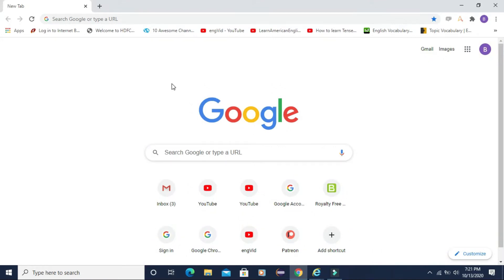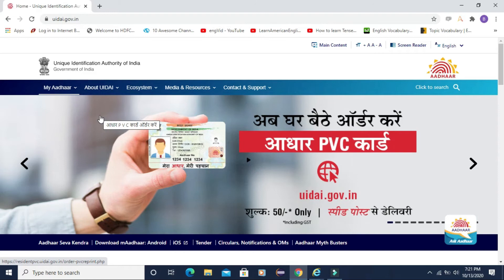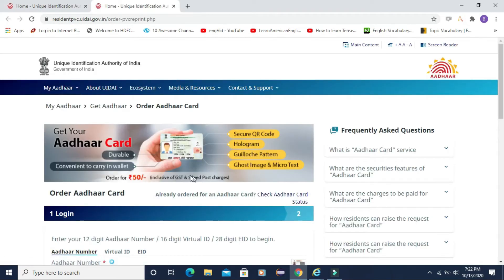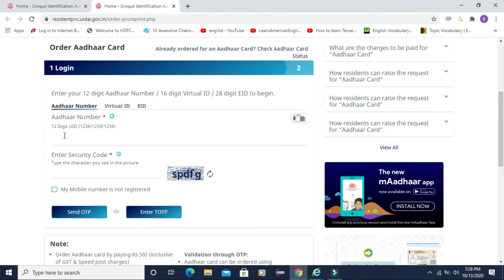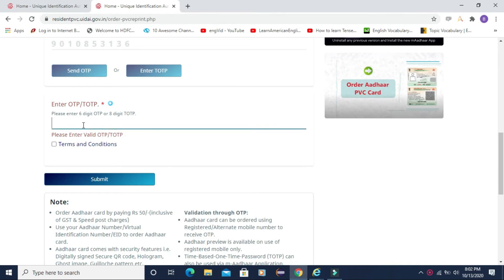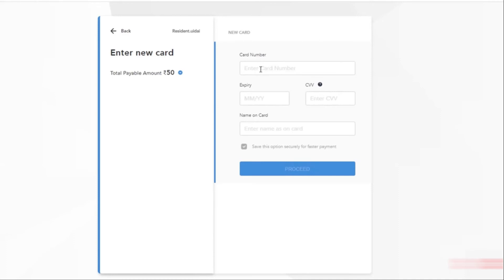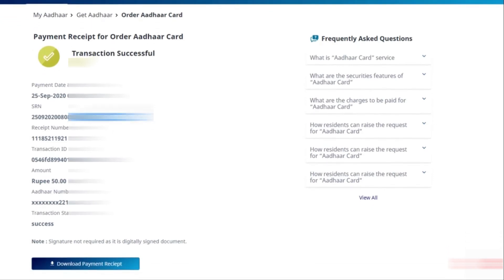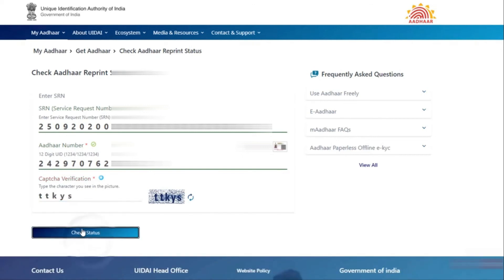What is PVC Aadhar Card|| How to apply PVC aadhar Card online|| Plastic Aadhar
PVC Aadhar Card, Plastic Aadhar.